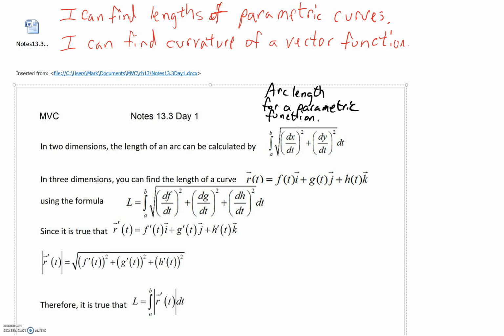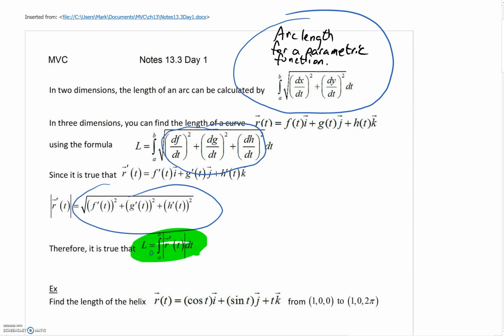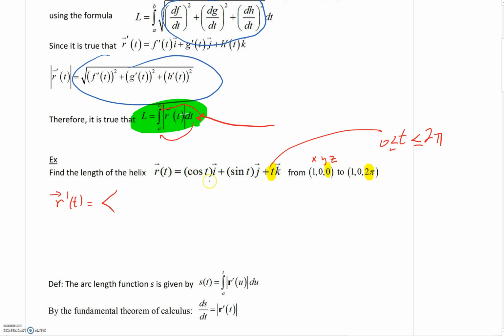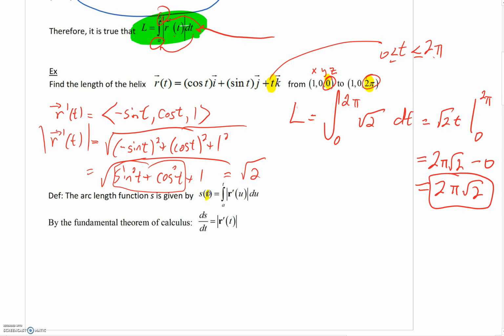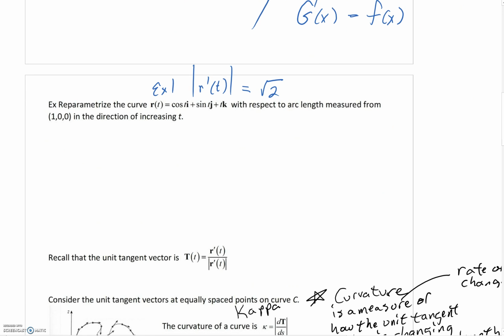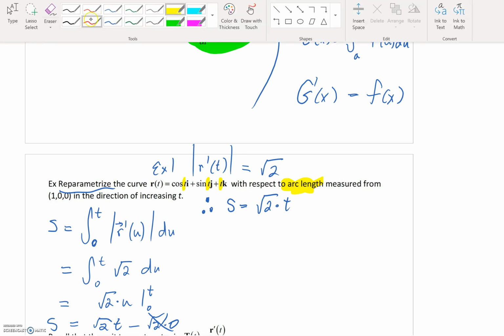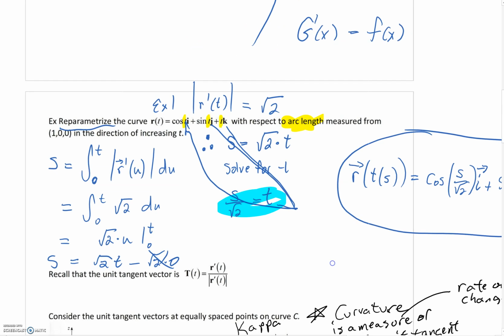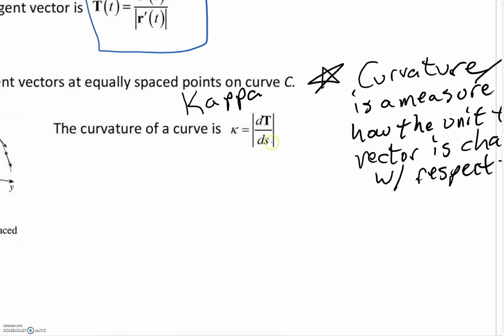MVC 13.3 Day 1 Part 1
Arclength and Curvature.